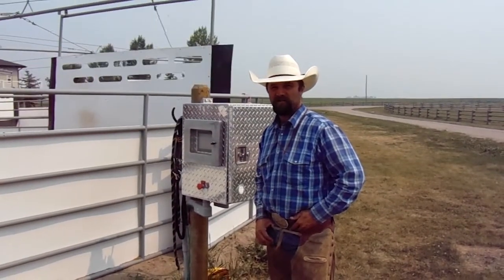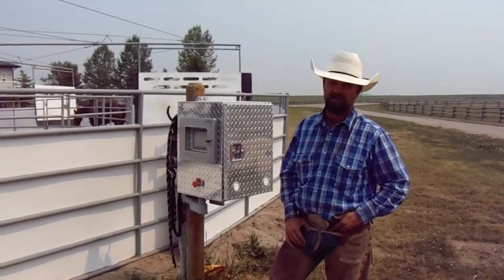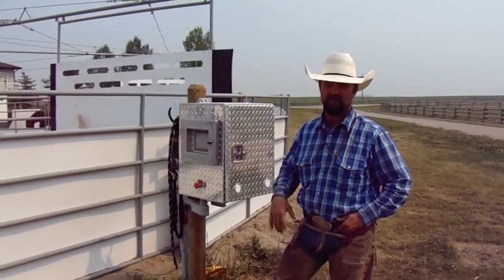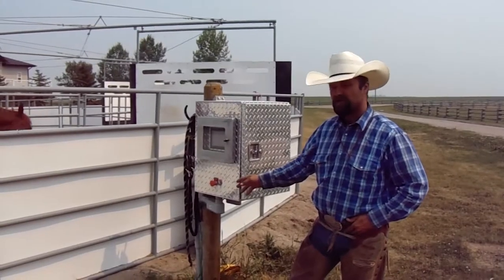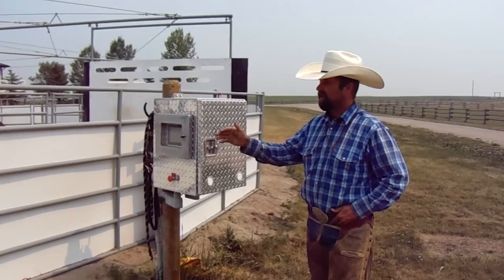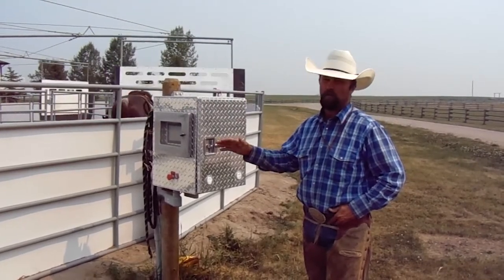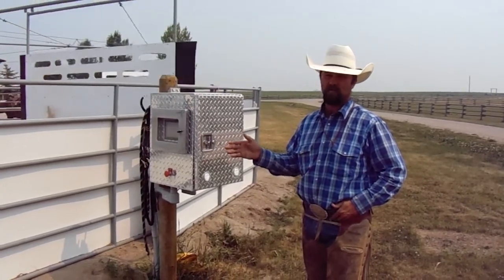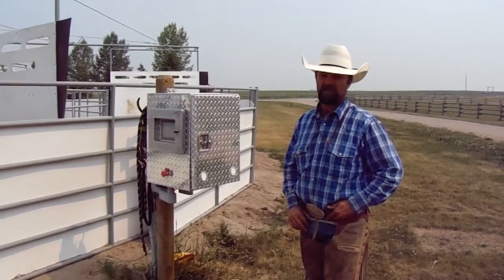Tecumseh Farm Ranch - Automated Horse Exerciser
Regular daily exercise is so important to the overall health and well being of horses. For their specific job, horses also need to be properly conditioned to avoid injuries. The horse exerciser allows for horses to follow custom exercise programs safely and efficiently using minimal manpower and a low-stress environment.